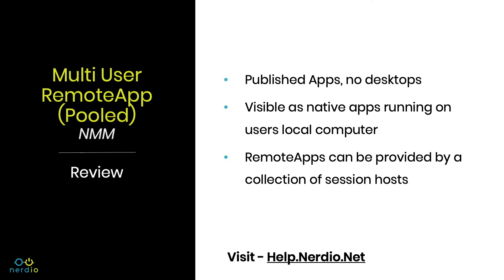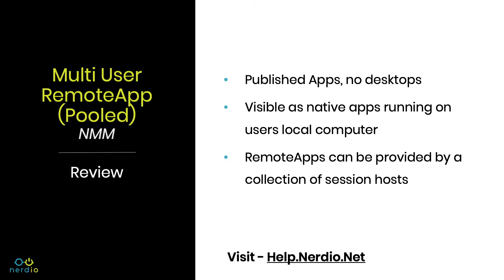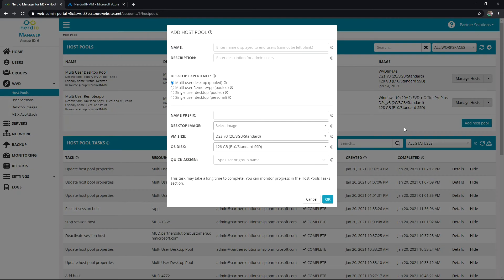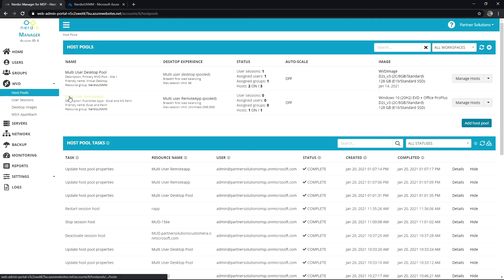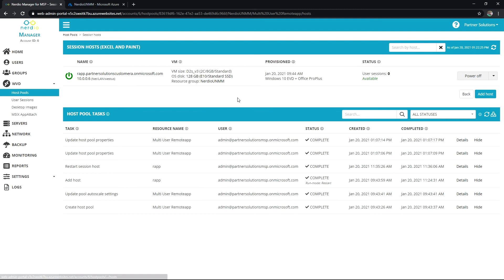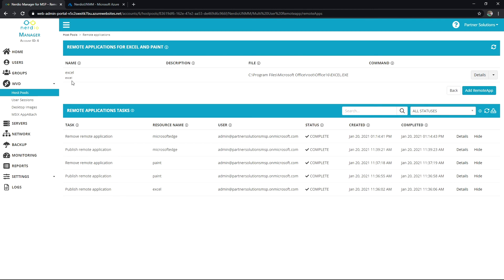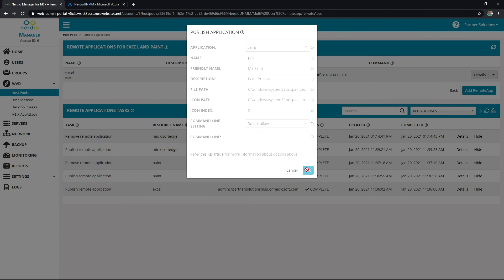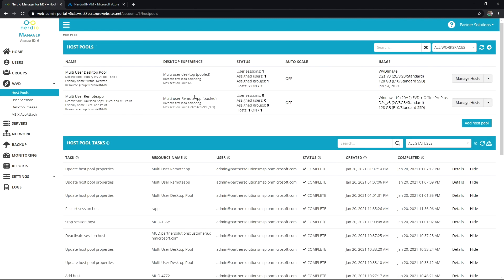Multi User RemoteApp Pooled - Nerdio Manager for MSP (Accelerate Series for MSPs)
The Nerdio Accelerate Series for MSPs is a group of demo videos in various categories including Deploy, Price/Package, Manage, and Optimize.

In this quick demo video, we'll walk you through adding customizing, and managing a multi-user RemoteApp host pool in Nerdio Manager for MSP. Nerdio empowers MSPs and IT Professionals to deploy, manage, and optimize Azure Virtual Desktop.